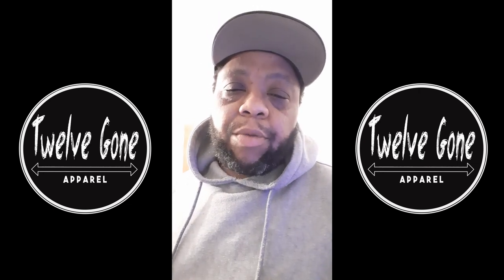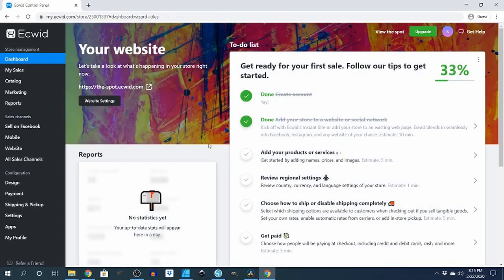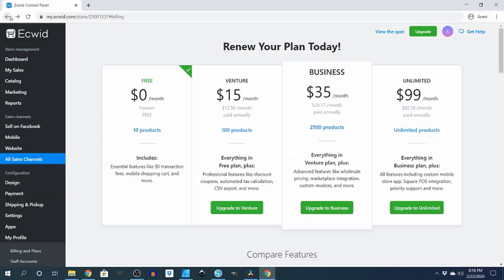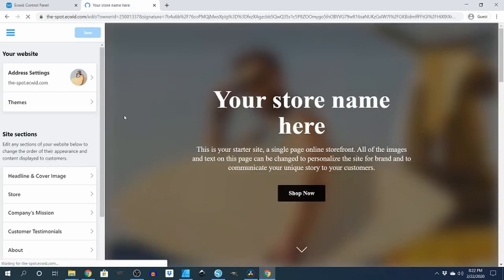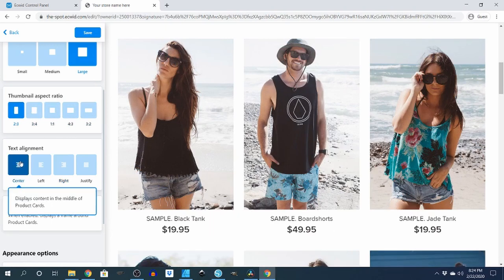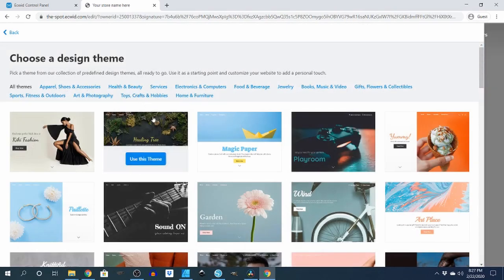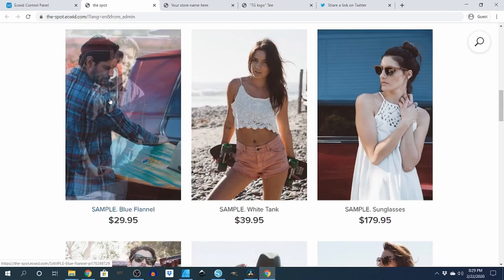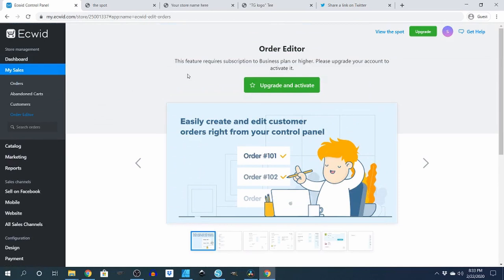How to create a FREE Website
In this video I show you how to get a FREE online store for life for your clothing brand from ecwid.com. Yes, LIFE you read that right. You can add up to 10 products with the free version. I give reasons why you set up your  I show you my new online store.